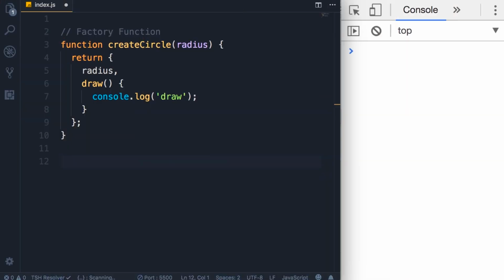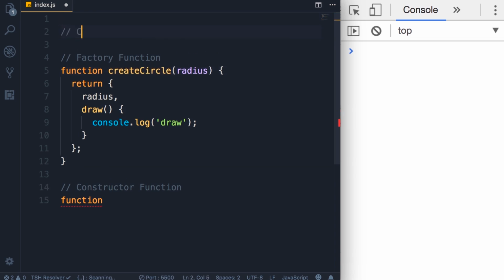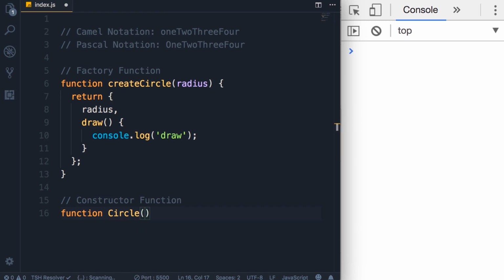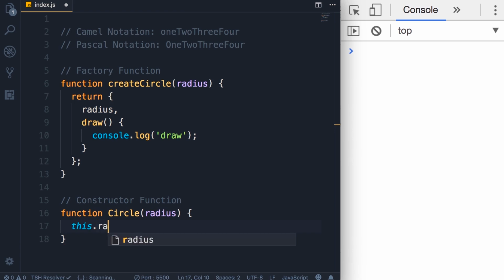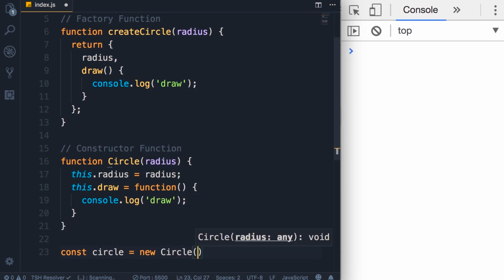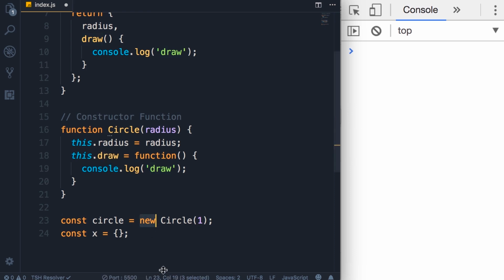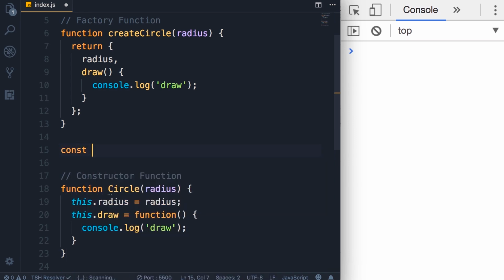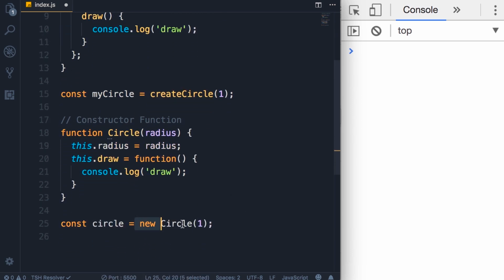48 Constructor Functions